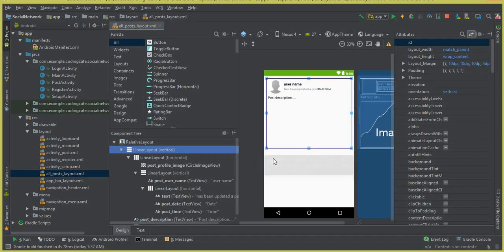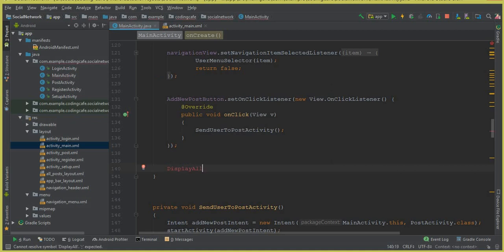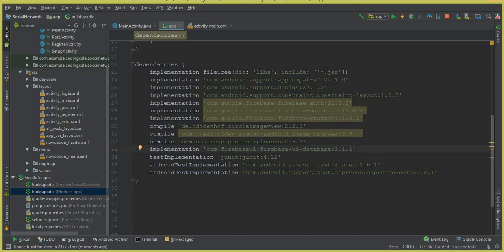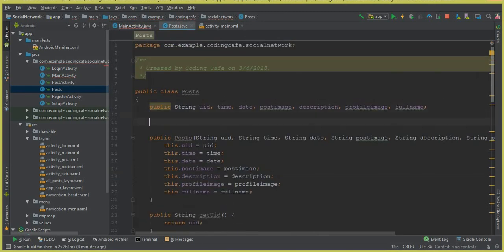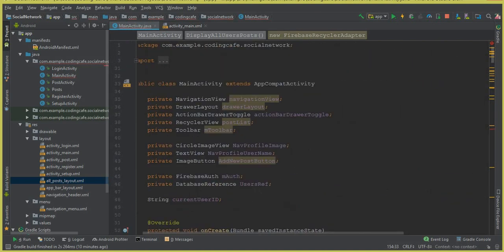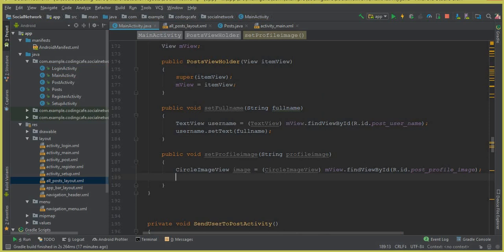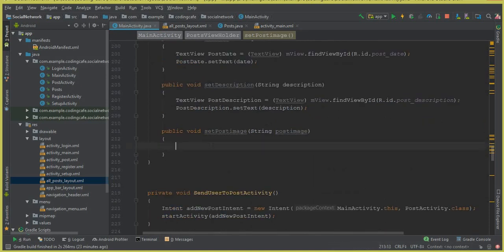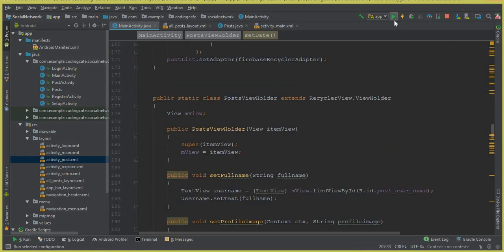Firebase Social Network App - Android Studio Tutorial 23 - Firebase Recycler Adapter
In this video tutorial#23 we will retrieve all users posts from firebase database and we will display it on our Main Activity with the help Recycler View and Firebase Recycler Adapter in Android Studio.